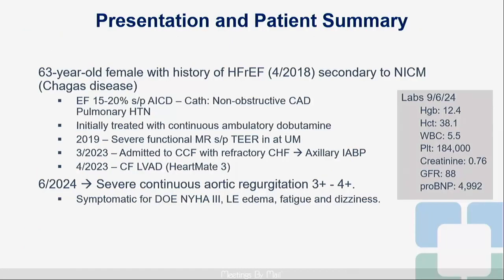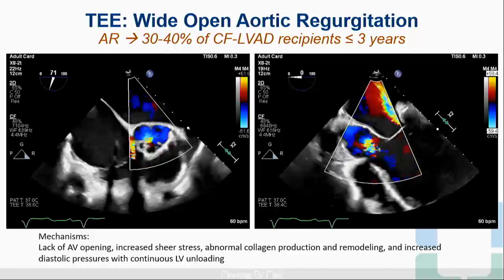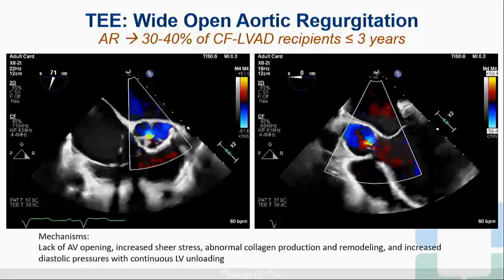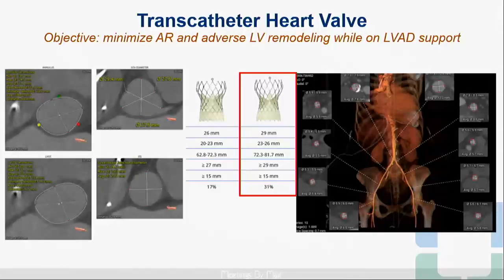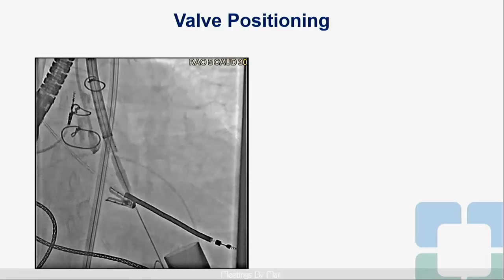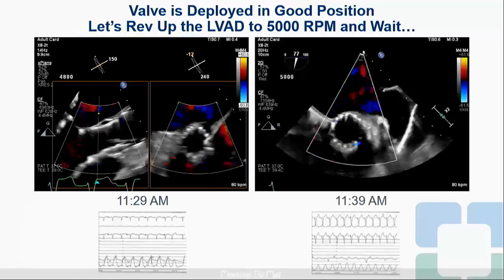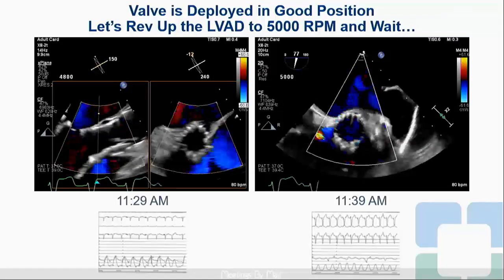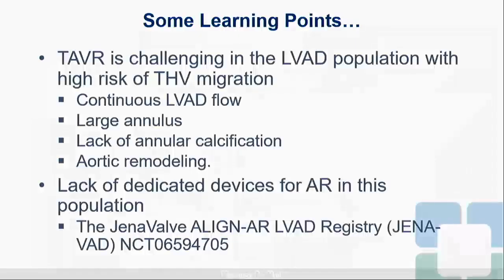Ss9 Self Expanding Valve for Aortic Insufficiency Medstudylab.com